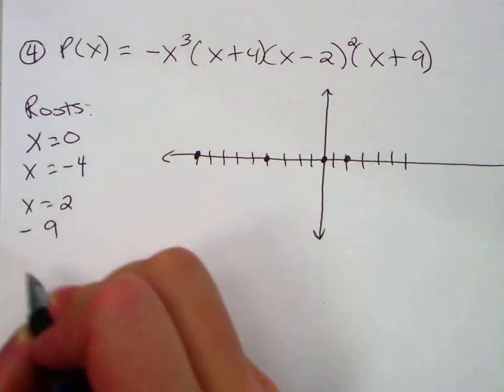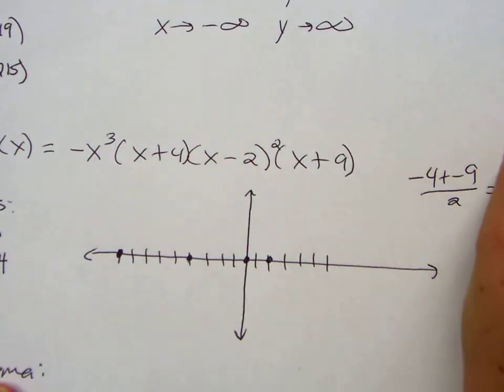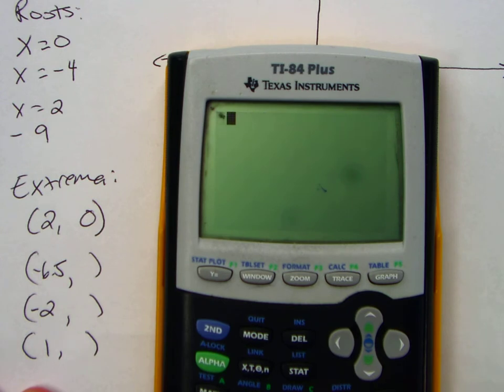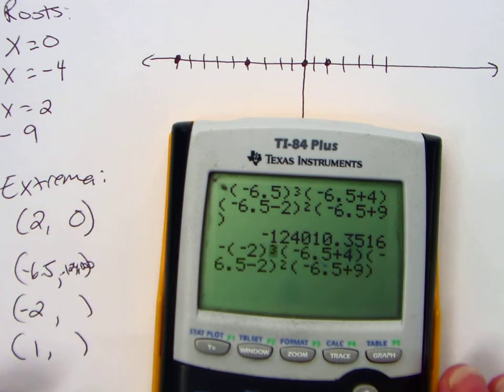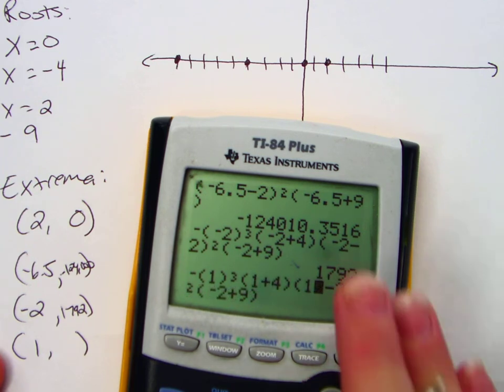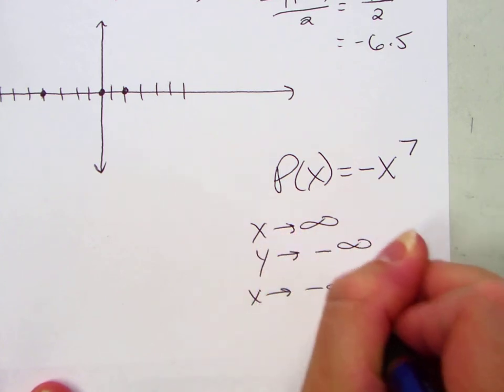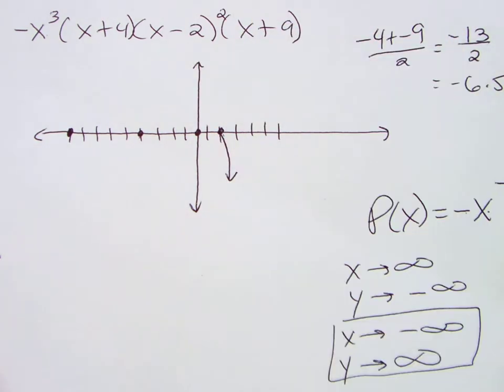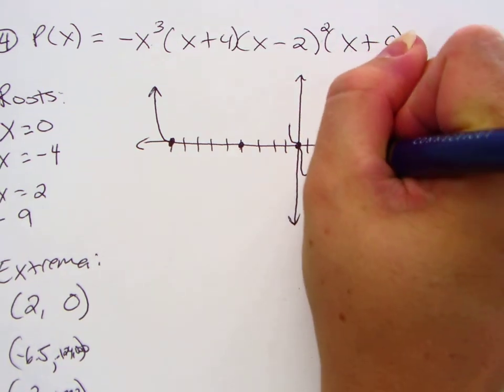12.3 Graphing polys with multiplicity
Day 12 Part 3.  Graphing polynomials in factored form with multiplicity.